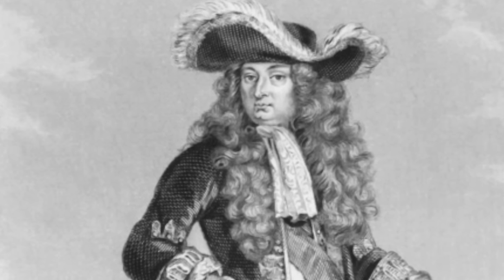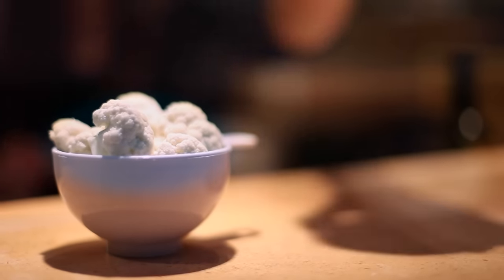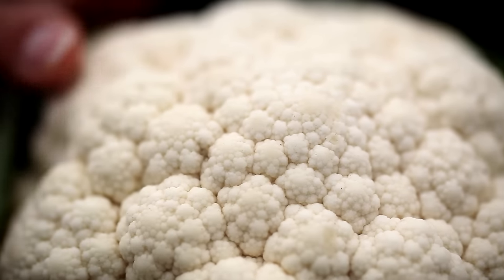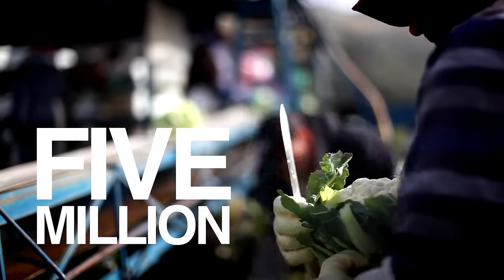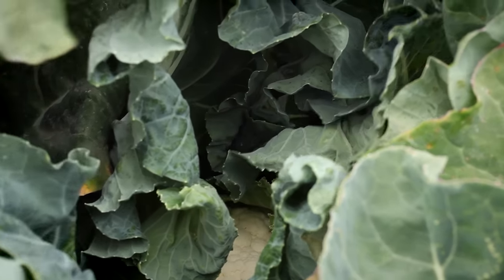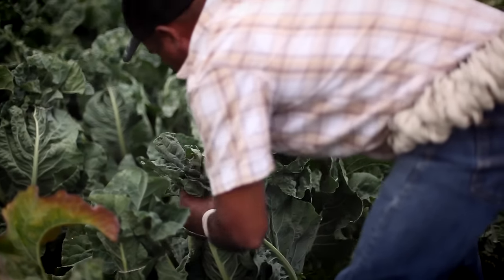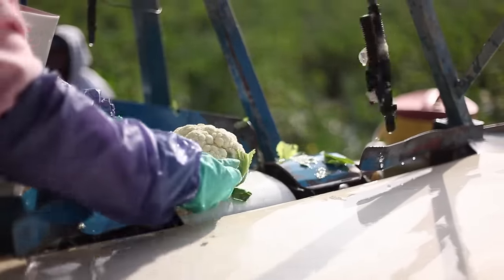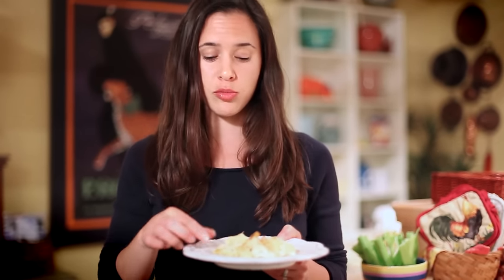CAULIFLOWER | How Does it Grow?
Farmers have to do WHAT to keep our cauliflower white? We travel to one of America's biggest organic farms to uncover the secrets of growing cauliflower.

Lakeside Organic Gardens had no input in the making of this episode, nor did any money change hands.